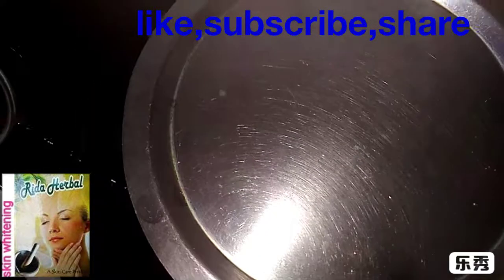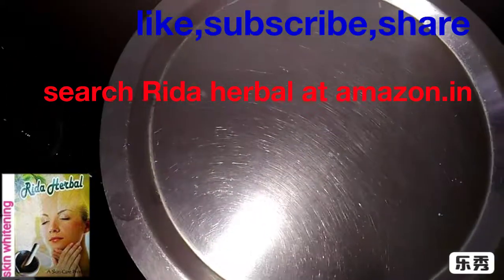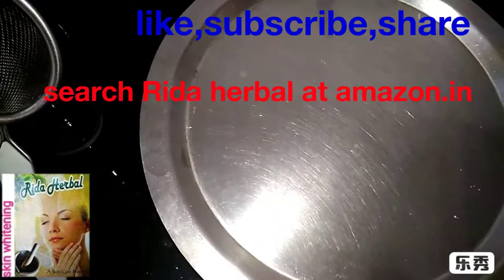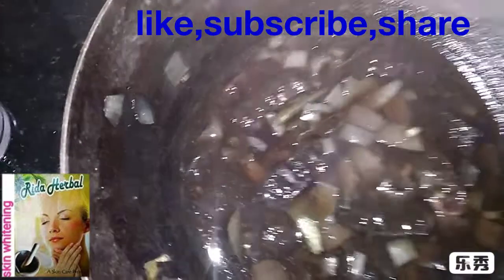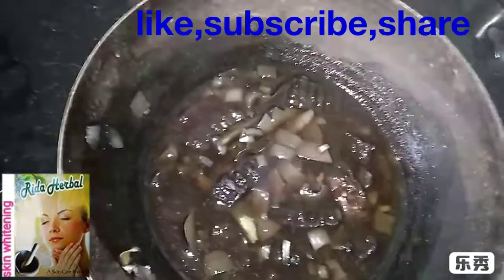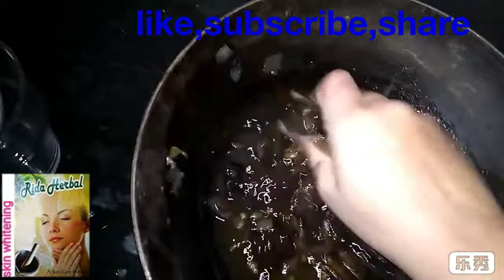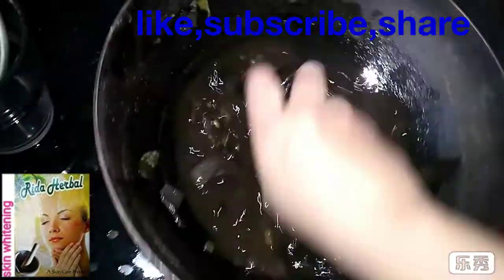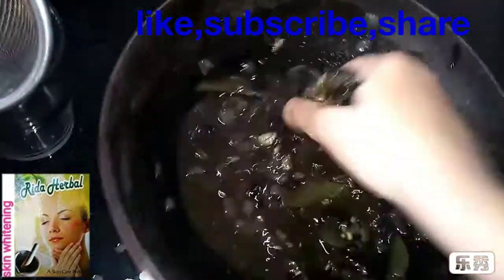part 2-How to make herbal shampoo at home reduce hairfall dandruff hair problems instantly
Follow Facebook page click fb://page/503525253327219
Rida Herbal Skin Whitening Glowing and Toner Face Pack for Men, Women (80g)
Rida herbal Ayurvedic face and body bath polishing powder scrub for women men brides baby ubtan for all skin types glowing skin no side effects
Rida Herbal for pimples and acne facepack for women and men with neem lal chandan more ayurvedic herbs
Rida Herbal ayurvedic reduce hair fall pack and mask,repair dry & damage regrowth of hair powder no dandruff for women and men no chemicals,no side effects
Rida herbal body and face bath powder special for dry skin care & winters ayurvedic for women men brides baby ubtan for glowing skin no side effects with 28 herbs